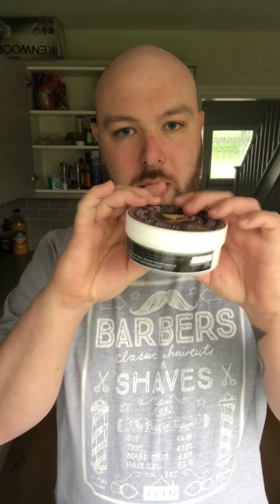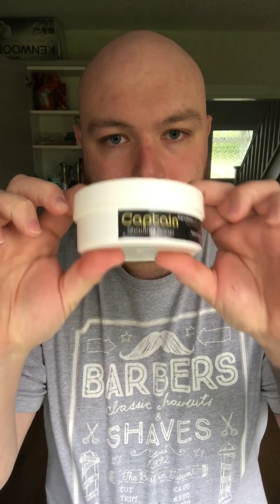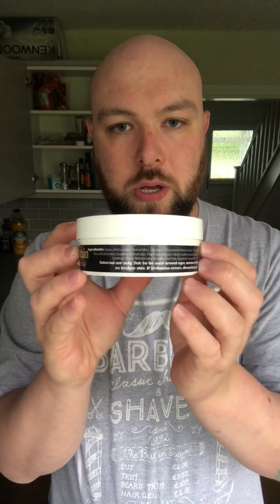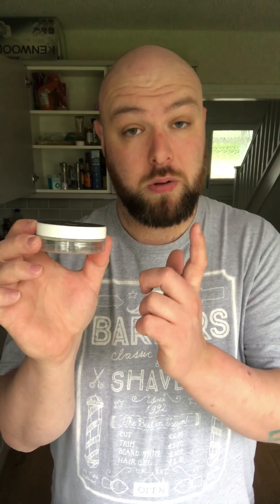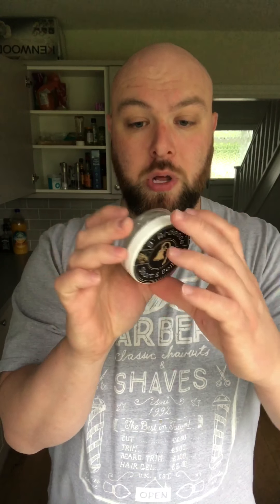d'Ardenne, Short & Bell Launch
dsbell.co.uk